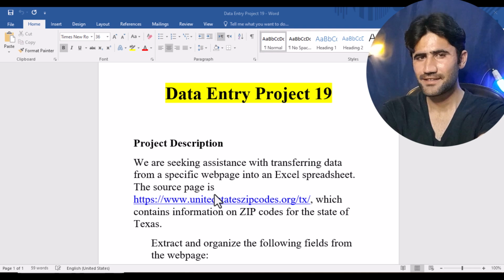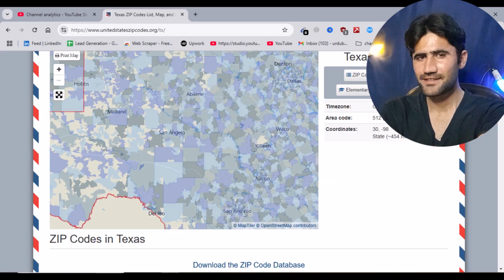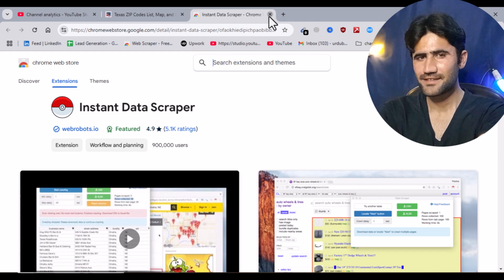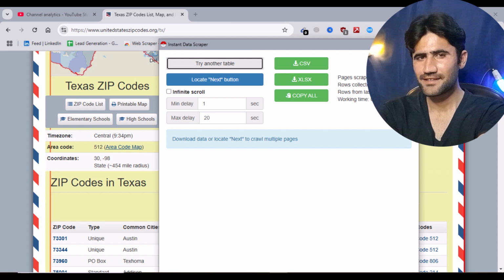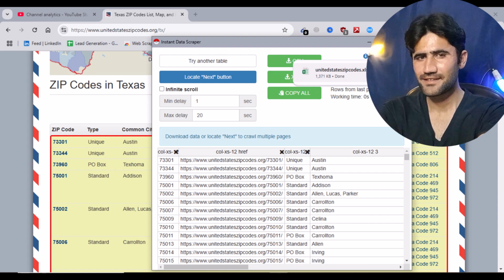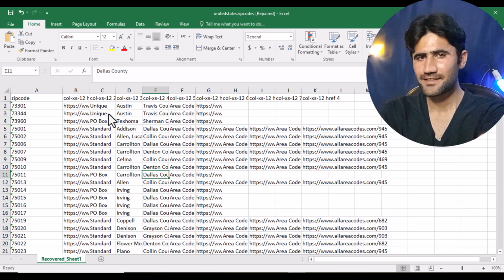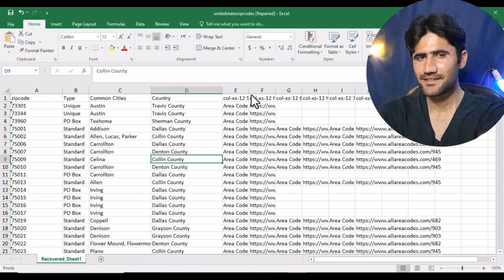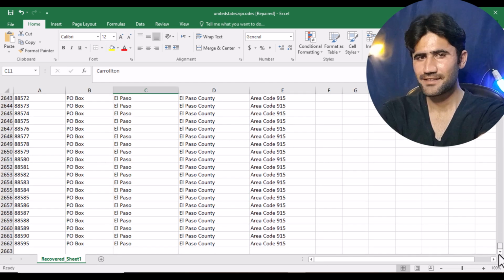100% Free Data Entry Course for Beginners with Practice File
Practical Data Entry free Course for beginner
Data Entry Live work demo $20 in Just 5 Minutes

0:00 Analyzing the Client Data Entry Request
1:34 Leveraging Automation Tools for Extraction
3:50 Refining and Formatting Extracted Data
6:03 Finalizing the Portfolio and Delivery